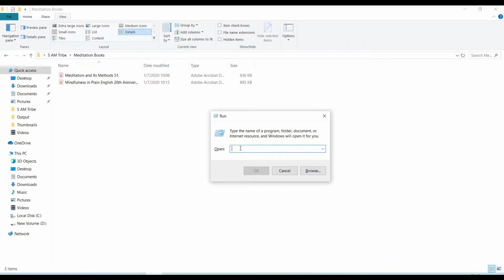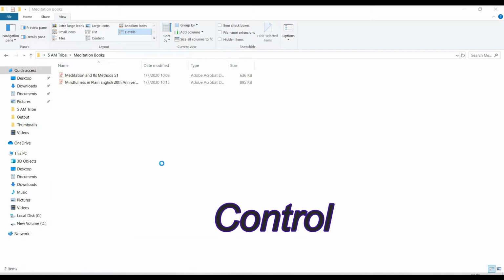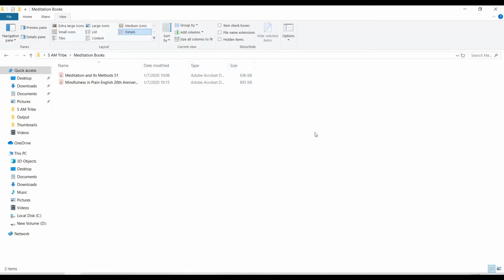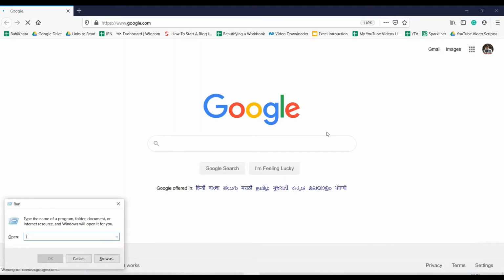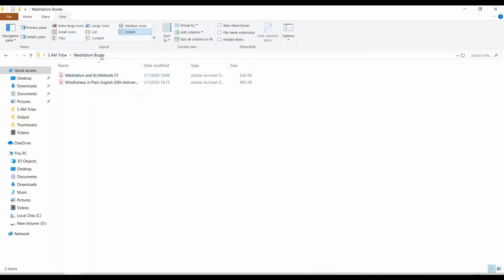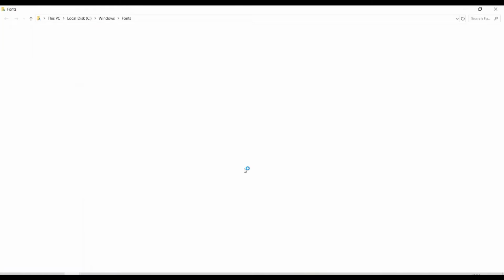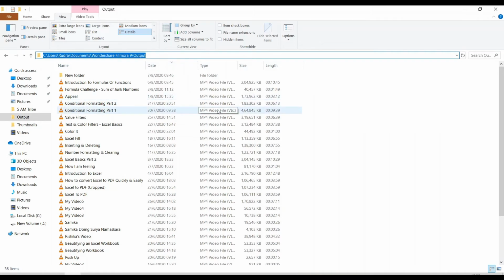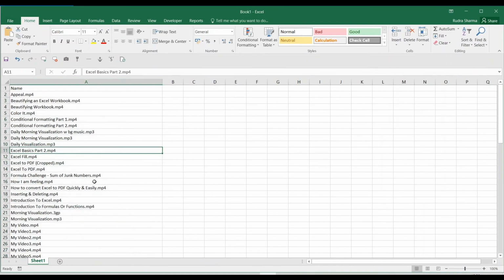Cool Windows Tips & Tricks (Run,Listing Files & Folders, Short Cuts etc)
Welcome to LetMeExcel! In this video we have shared very useful Windows Tips and Tricks.
A few of them are:
Opening Programs or Apps through run command like Notepad, Wordpad, MS Word, Excel, Power Point, Command Prompts, Getting IP Address, Getting Computer Name, List Files and Folders, Short Cut to Open Task Manager, Shortcut to Create Folder, Shortcut to Open Add Remove Programs, Short Cut to Open Control Panel etc.